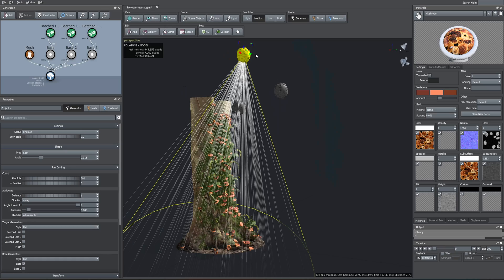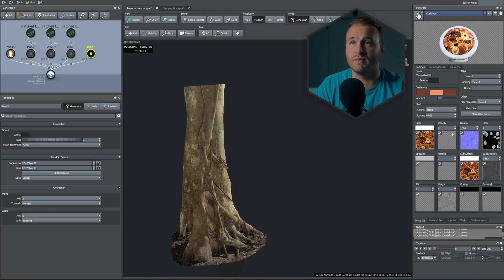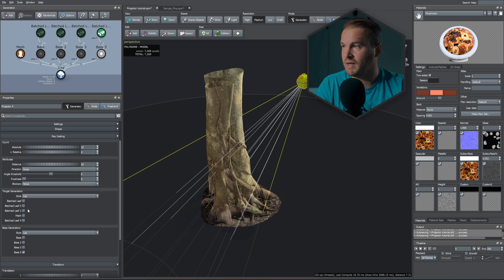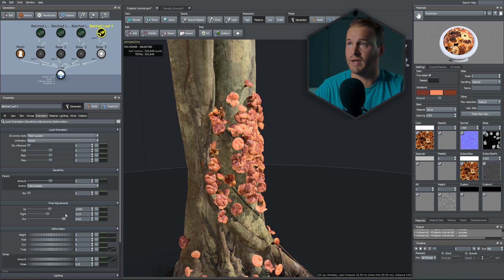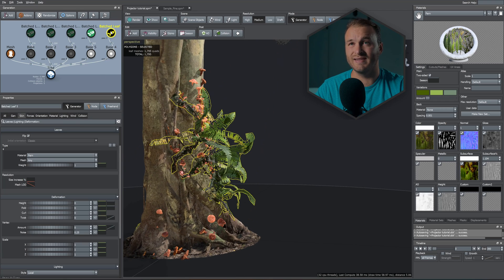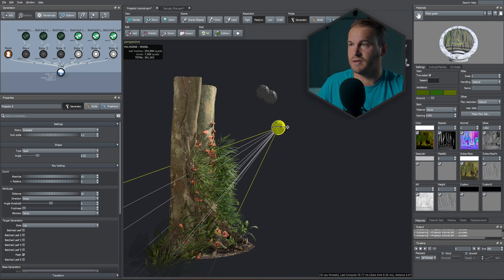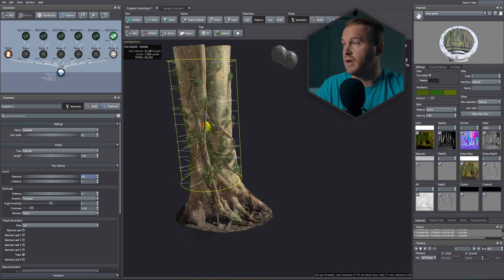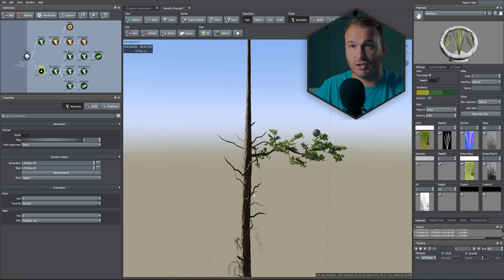Speedtree Tutorial - Projector Tool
This will be a short 8 min tutorial about utilizing the new Projector tool in Speedtree 9.5